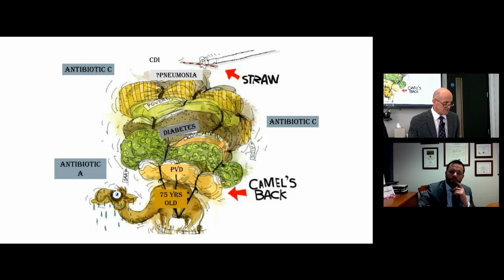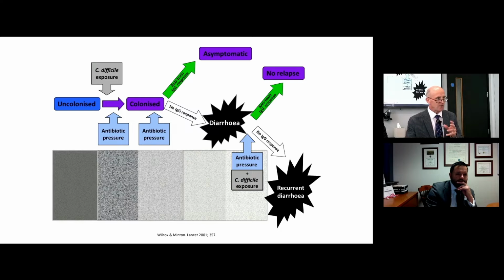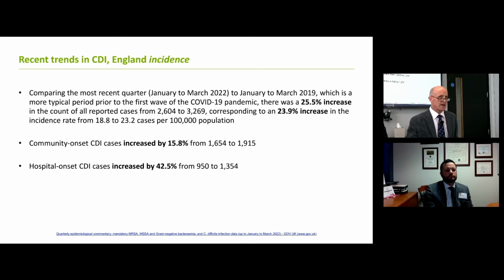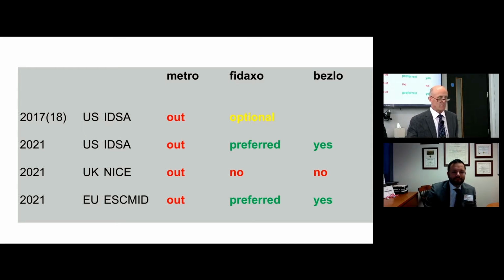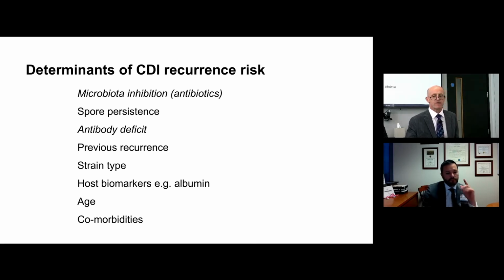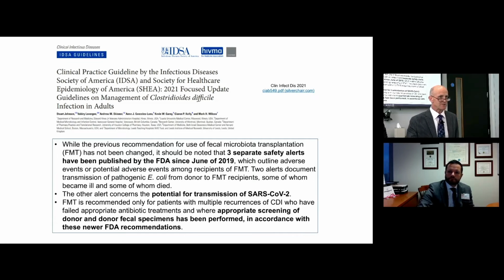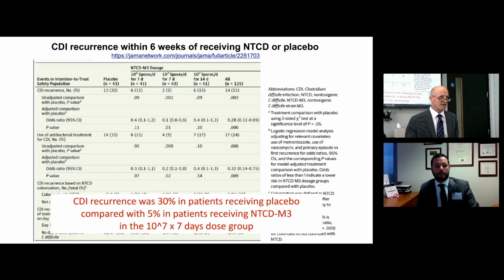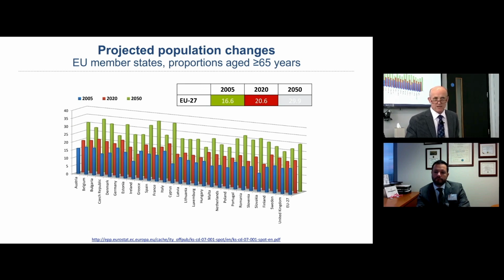DESTINY PHARMA PLC - Capital Markets Day (Prof Wilcox)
To be informed of all DESTINY PHARMA PLC's upcoming presentations, register at InvestorMeetCompany